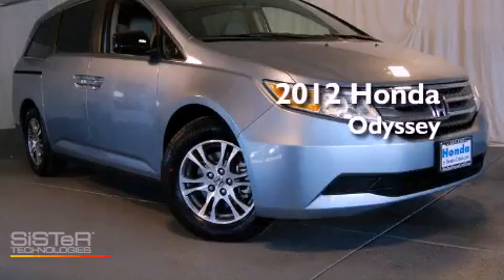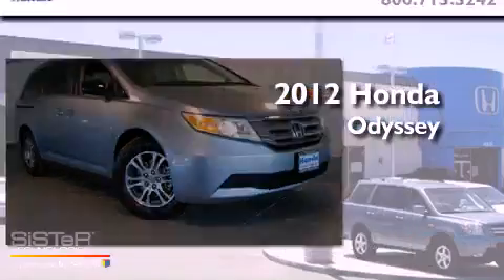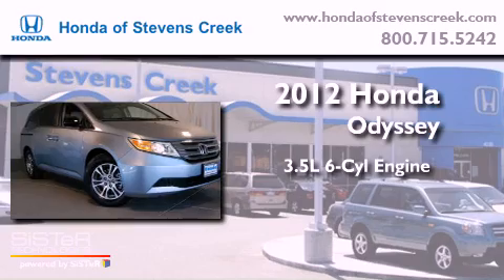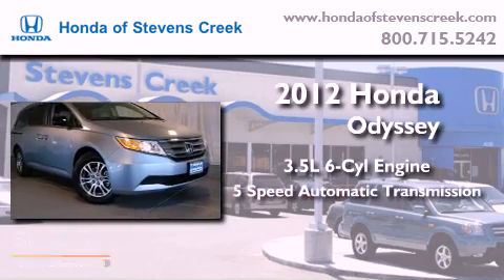2012 Honda Odyssey San Jose CA 95129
Year : 2012
 Make : Honda
 Model : Odyssey
 Engine : 3.5L V-6 cyl
 Trans . : 5-Speed Automatic

 Miles : 1

 2012 Honda Odyssey San Jose CA